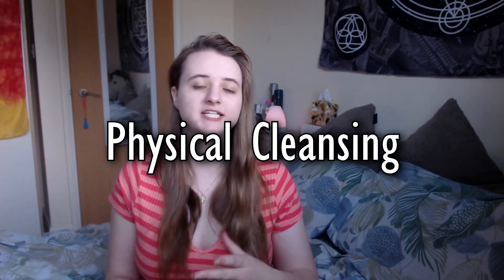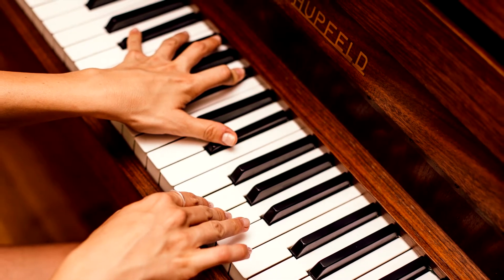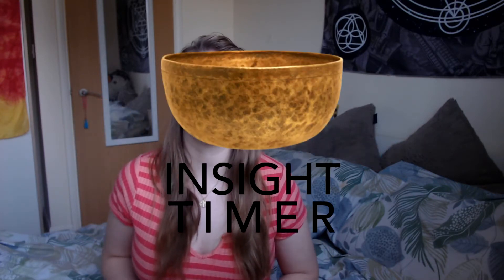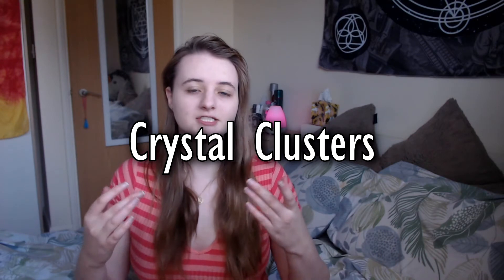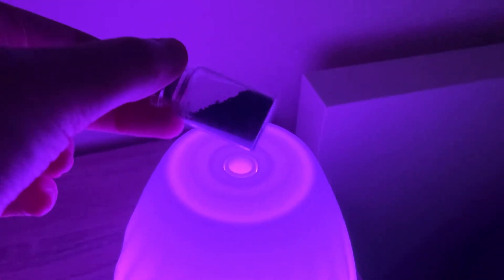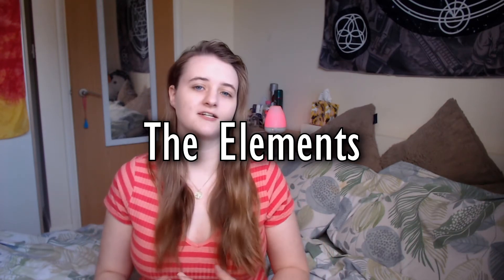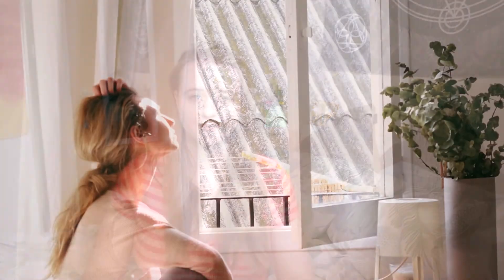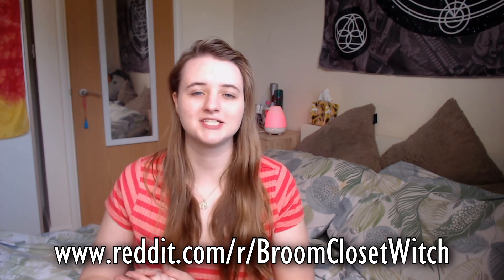Cleansing in the Broom Closet | 12 Simple & Subtle Ways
Cleansing rituals in witchcraft do not have to be elaborate with candles and smudge sticks, they can actually be very simple and subtle, and just as effective.